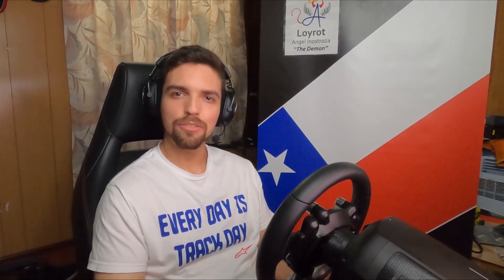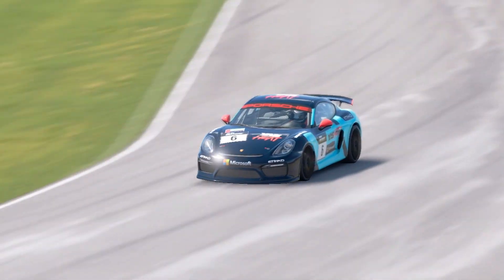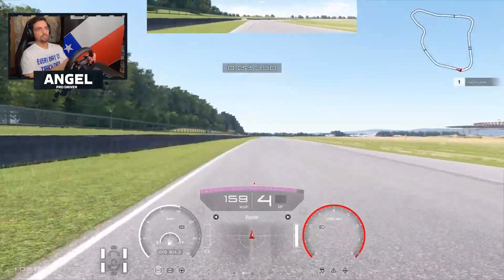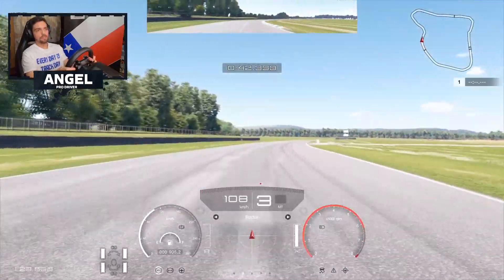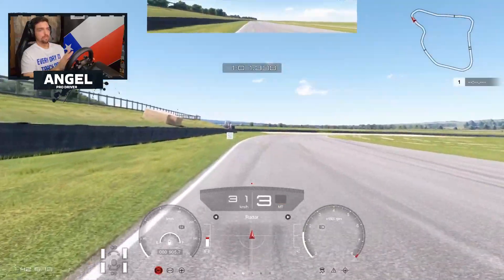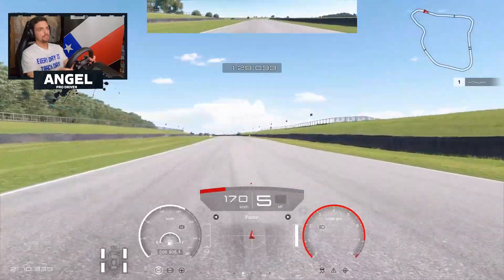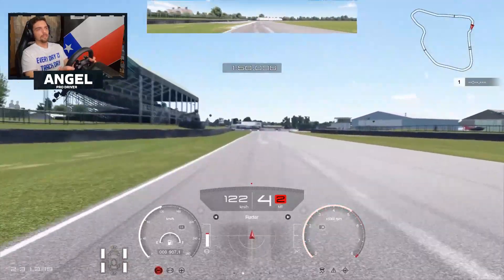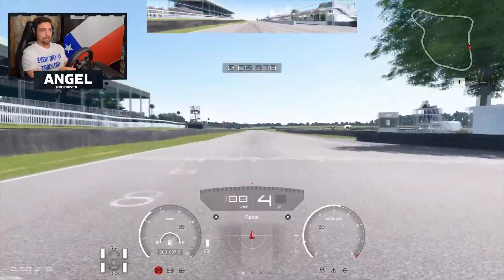GT SPORT TRACK GUIDE | EP 10 GOODWOOD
When you hear the word Goodwood, you think of the Festival Of Speed. Well today Angel shows us the circuit and how to nail a lap of the historic Goodwood!
Creator featured in this episode:
Angel Inostroza